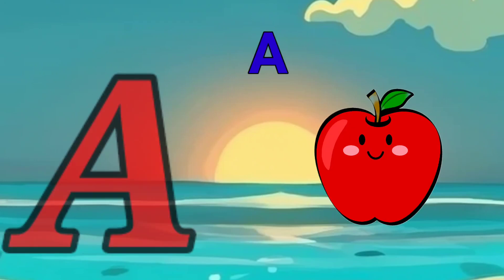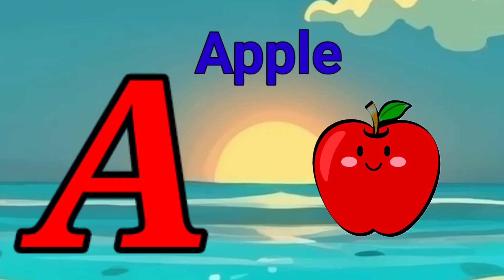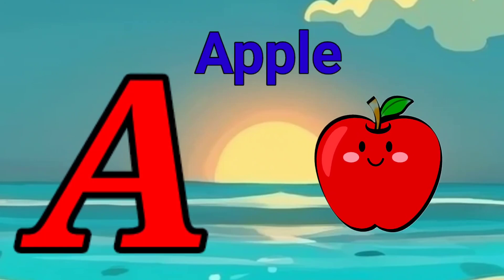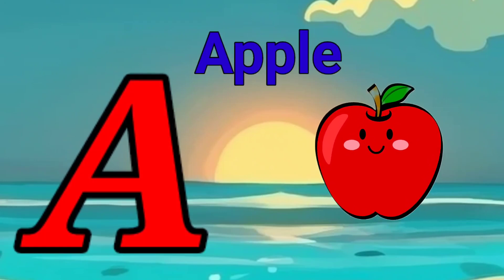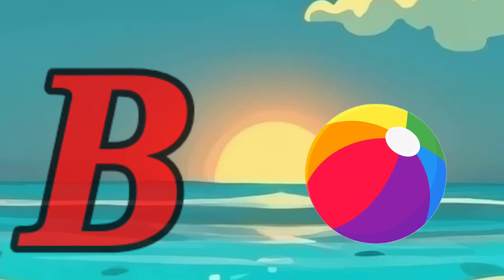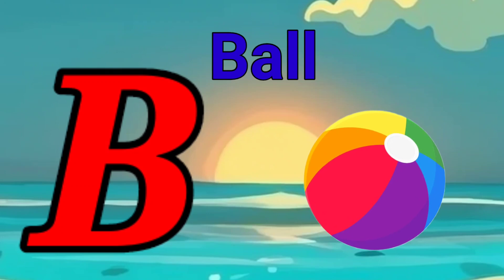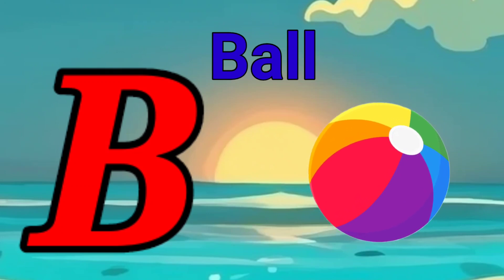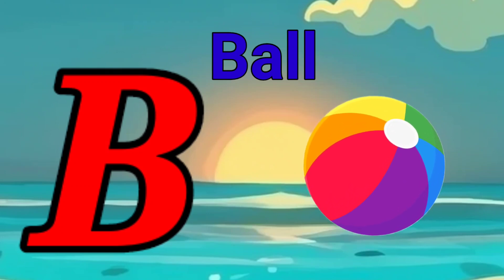ABC Phonics Song | Toddlers learning video | A for Apple | Nursery Rhymes | Alphabet Song